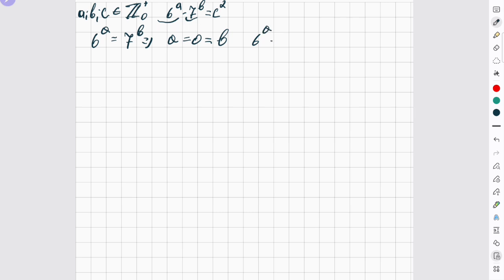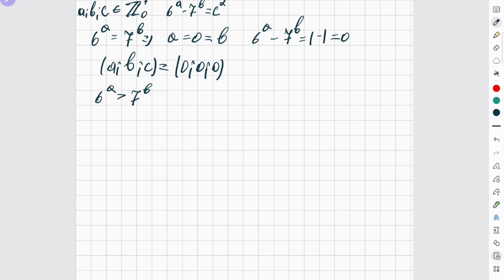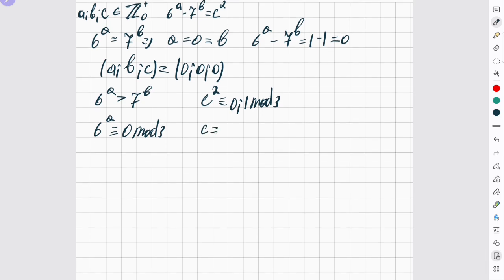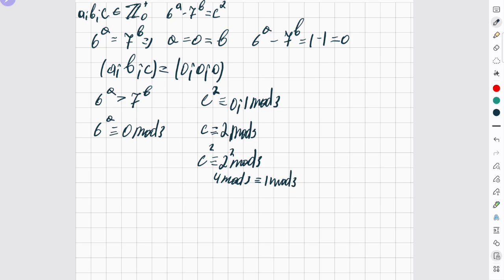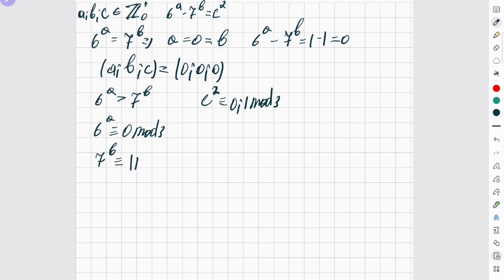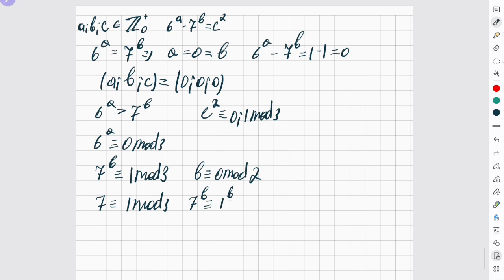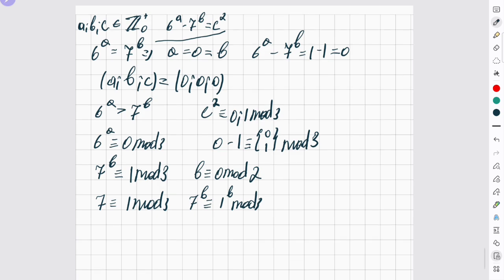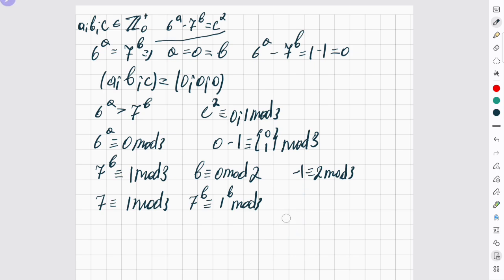Funny Numbertheory Question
Do you also think that this question is funny? ;)